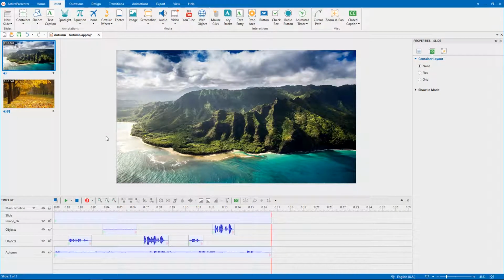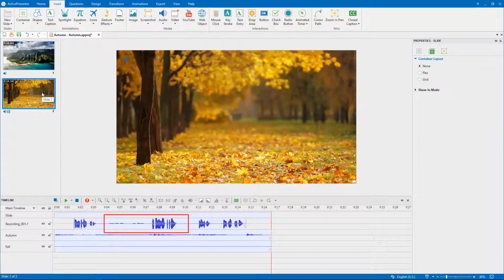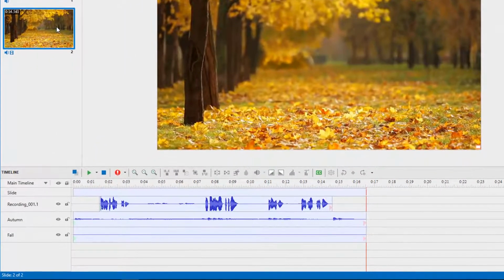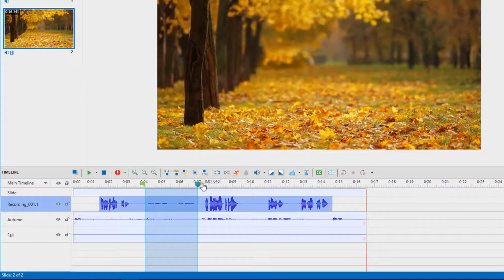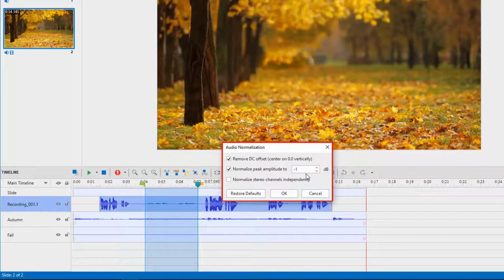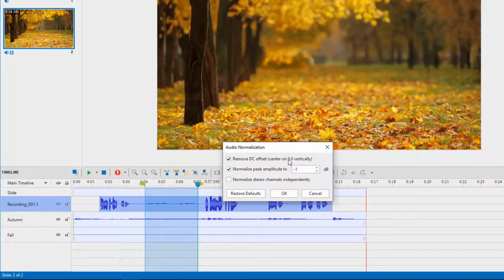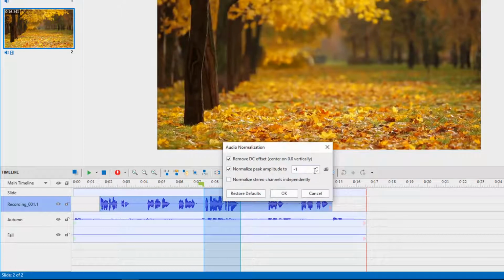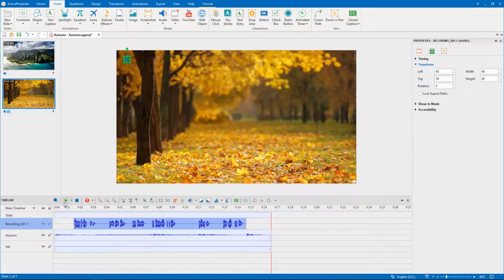How to Normalize an Audio - ActivePresenter 8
Suppose you have a group of audio objects at different amplitude and you want to make them all play at the same level. You can easily solve this issue by using the Audio Normalization feature in ActivePresenter.
Let's learn how to do that now.